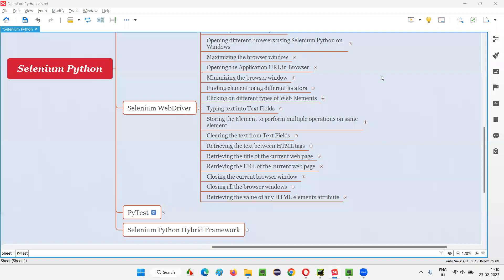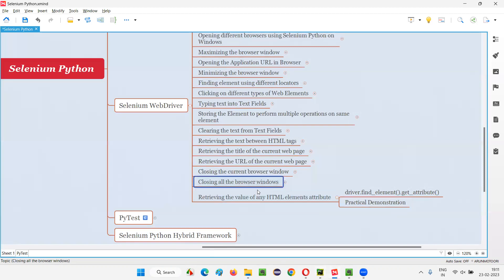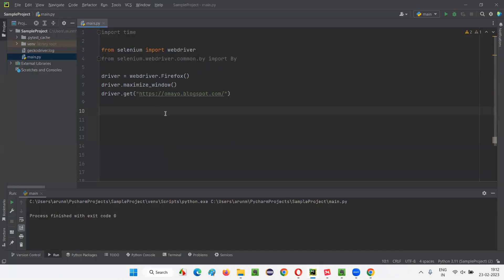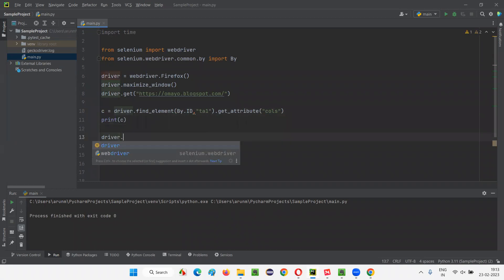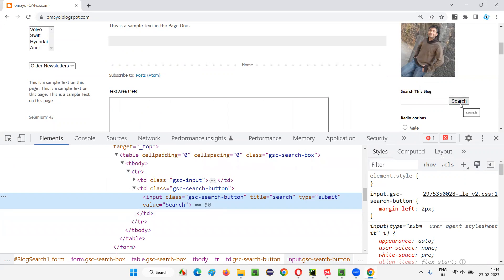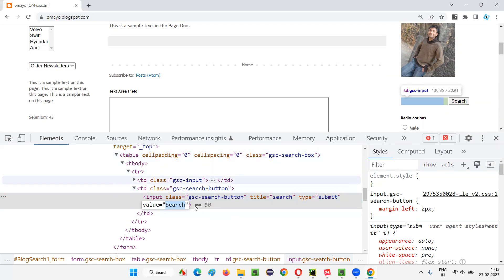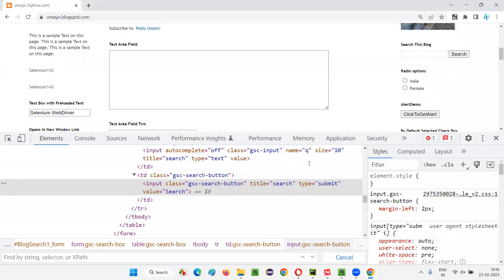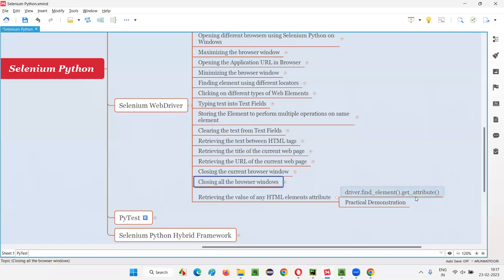Retrieving the value of any HTML elements attribute using Selenium Python (Selenium Python)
In this session, I have explained, Retrieving the value of any HTML elements attribute using Selenium Python as part of Selenium Python Training series.